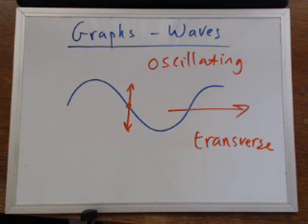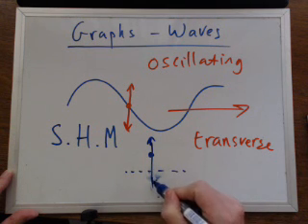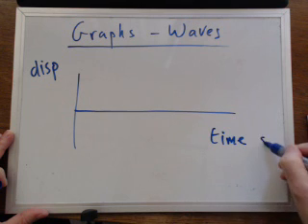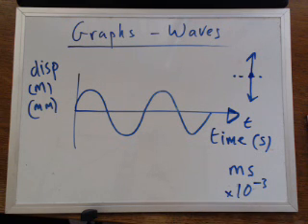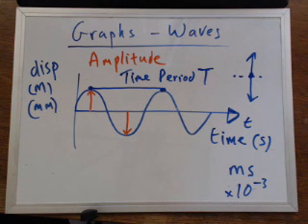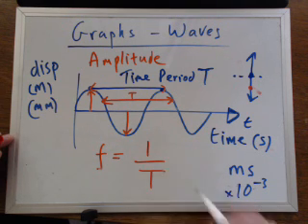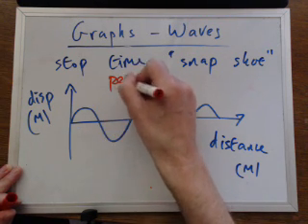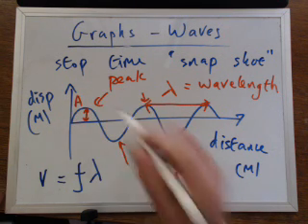Wave Graphs. Luke Henderson Physics Videos.